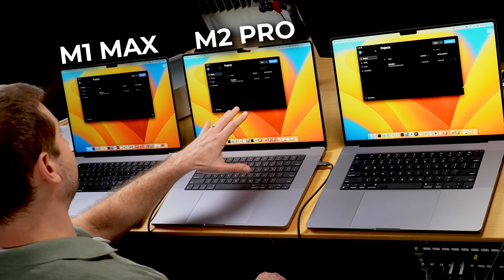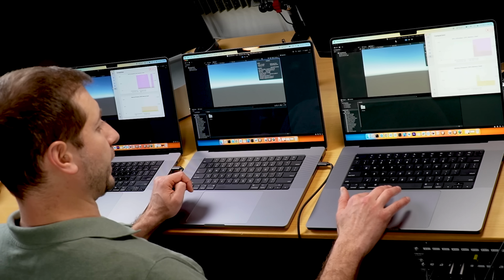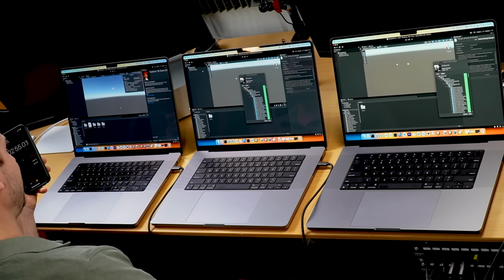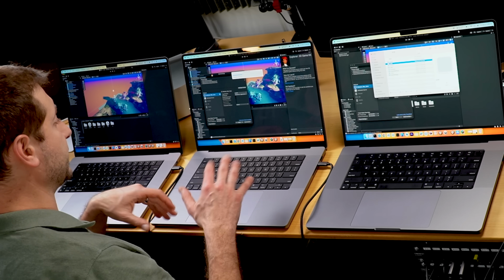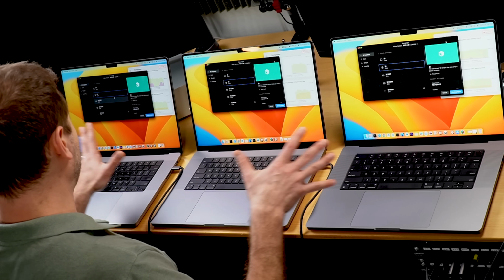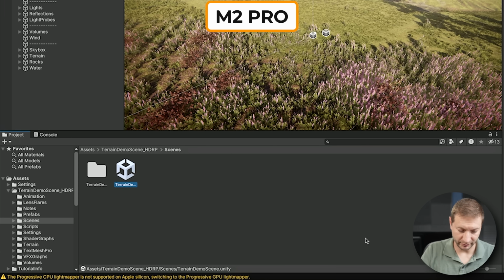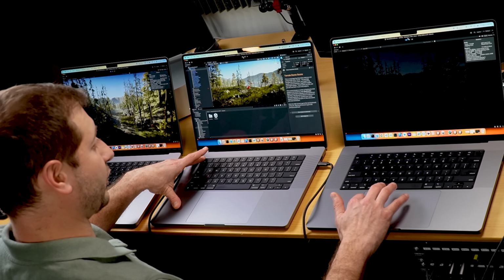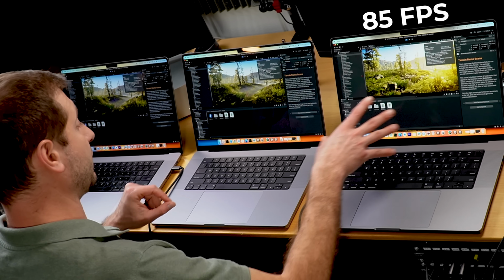MacBook Fans ROAR Like Never Before | Unity Build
Using Unity, building projects, and gameplay on the M1 Max, M2 Pro, and M2 Max MacBook Pro.

👀 *Gear I use:*

🏫 FREE COURSES